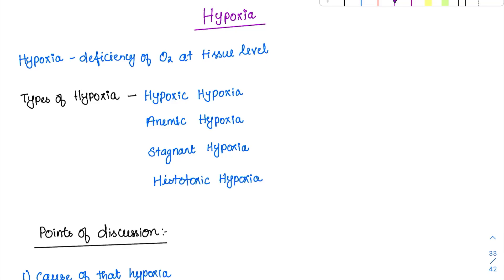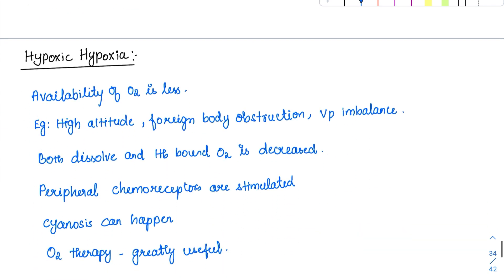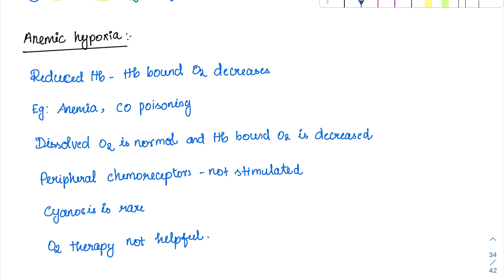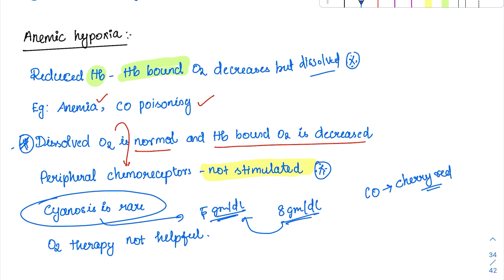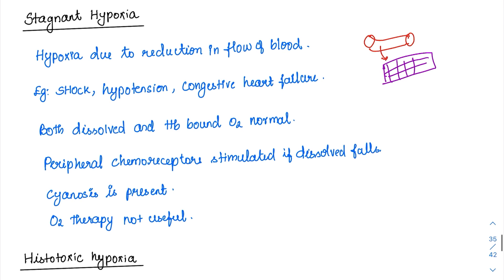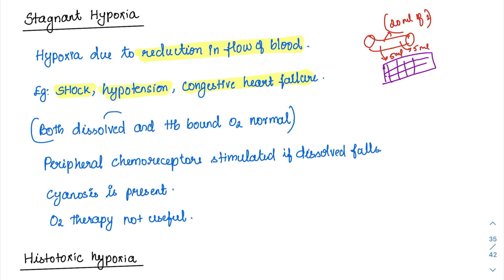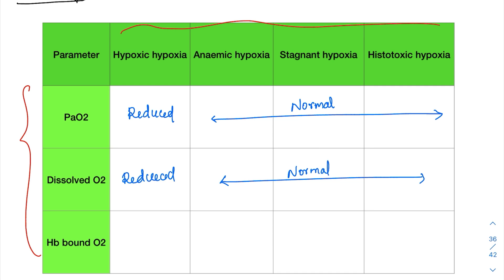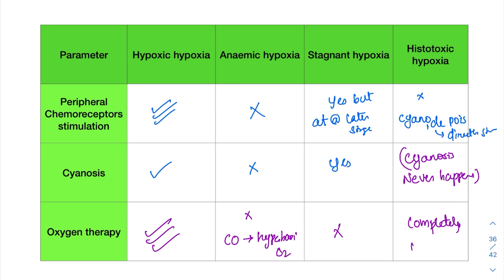Hypoxia - Types of Hypoxia - MCQ concepts